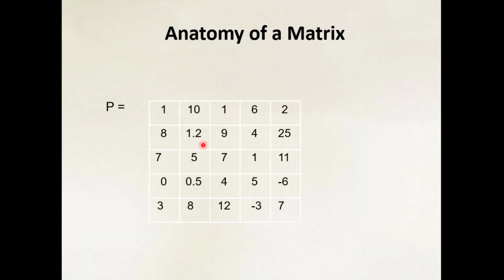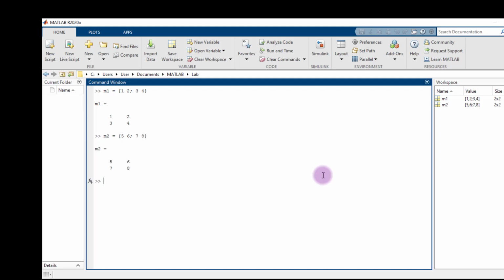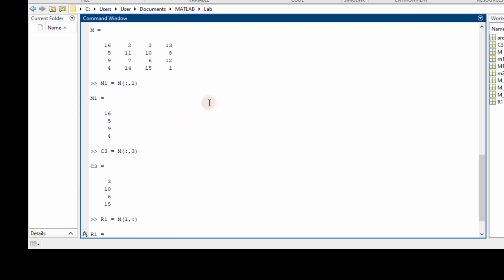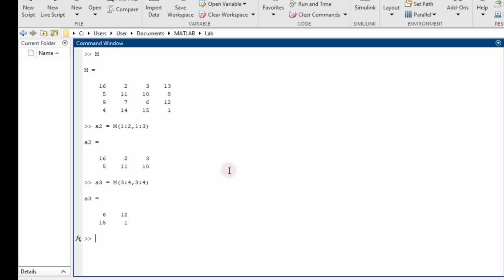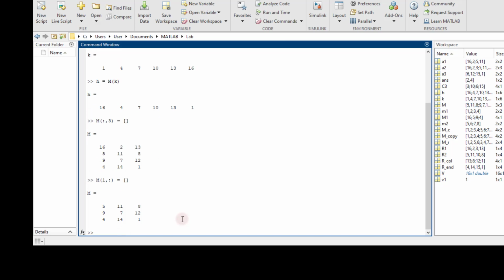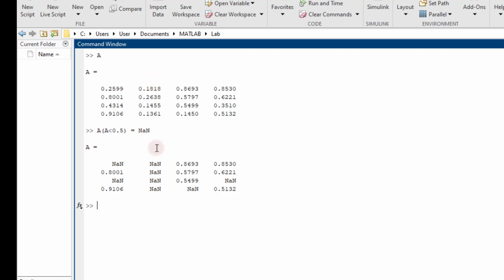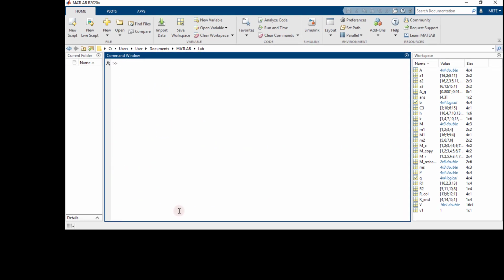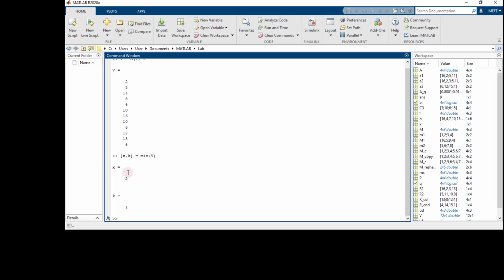Working with Arrays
This tutorial provides a quick guide to manipulating arrays in MATLAB. Learn how to store multiple values in a single variable.
Here is a link to a sample m-file with comments on working with arrays for your practice.